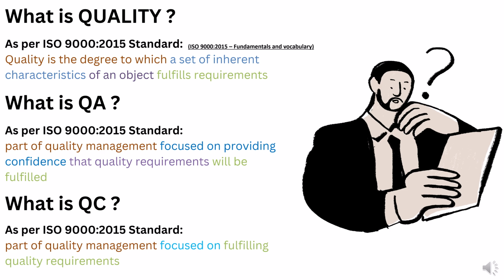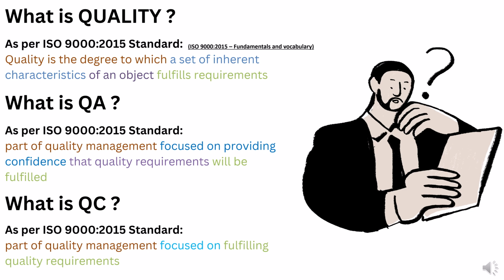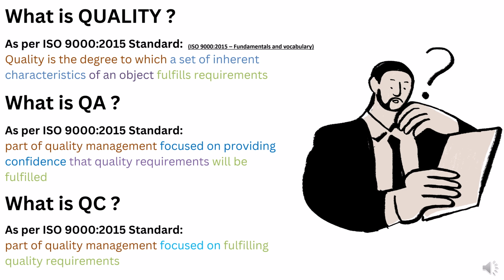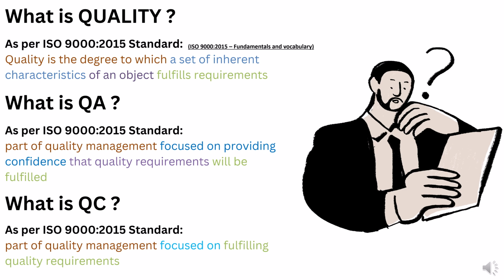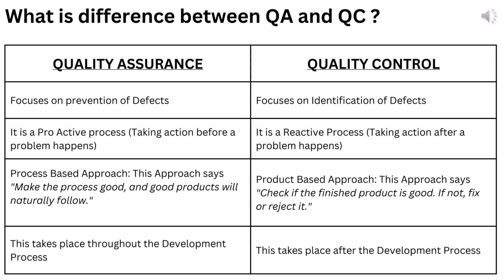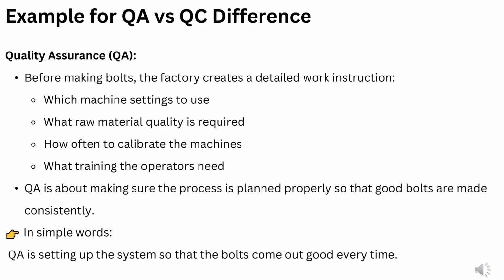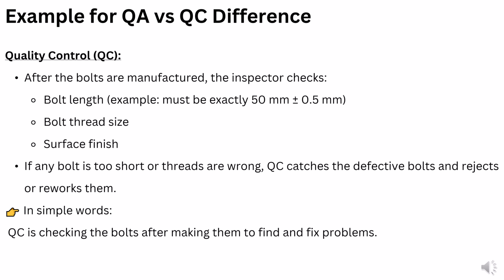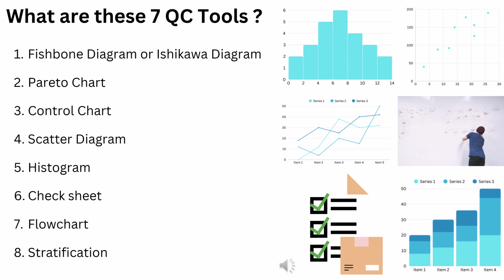7 QC TOOLS INTRODUCTION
In this video - I have provided the introduction to the 7 QC Tools.

Here we are going to learn about What is Quality, QA and QC with examples. Comparative study between QA and QC for better understanding and also what are the tools coming under 7 QC Tools.